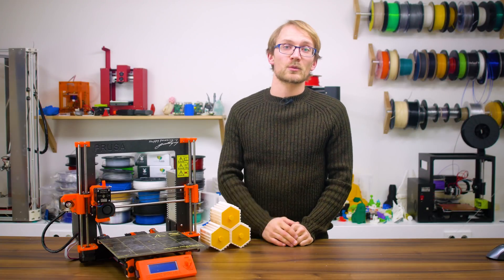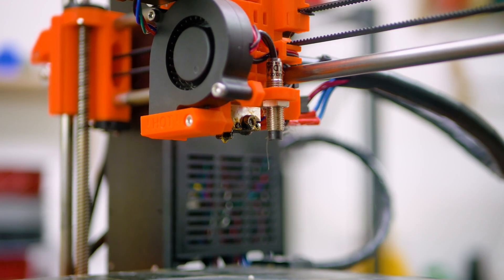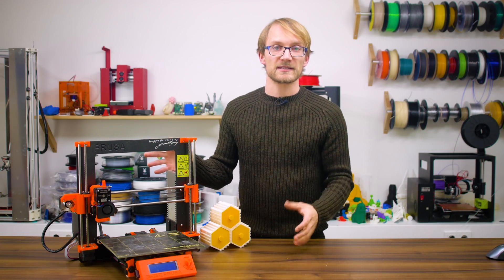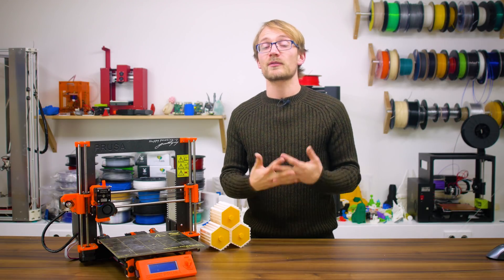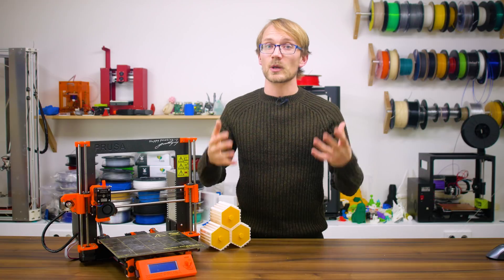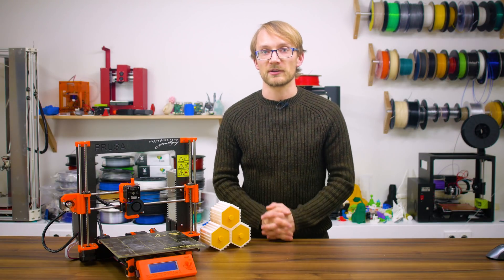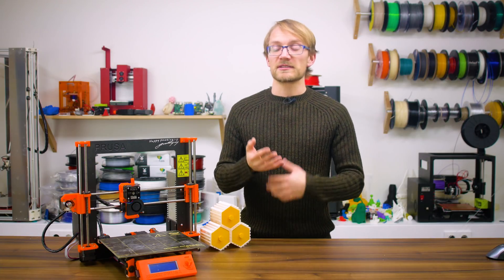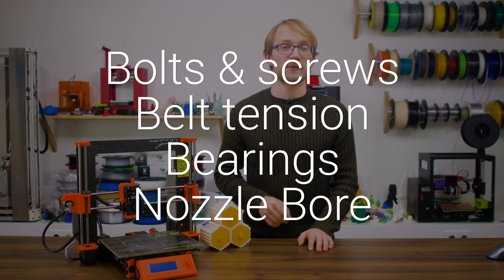Basics: How and when to service your 3D printer!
3D printers are tame beasts when it comes to their service requirements, but there are a few things you shouldn't miss!

🛒 Fresh LM8UU
🛒 Chrome shafts